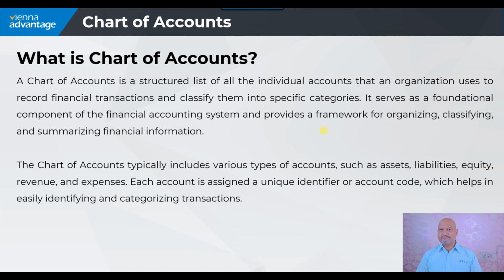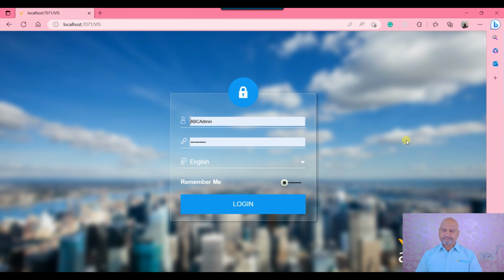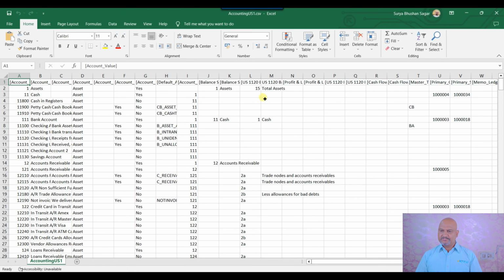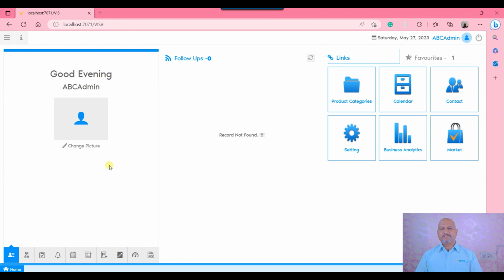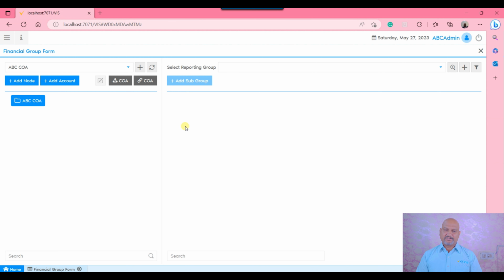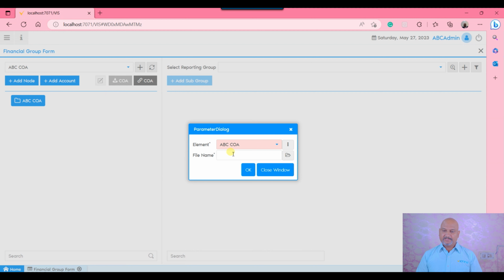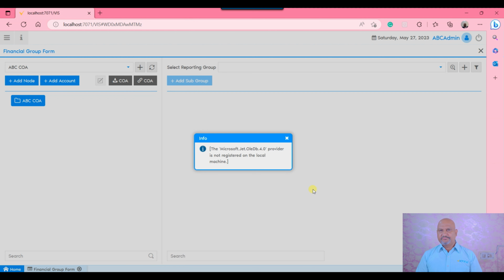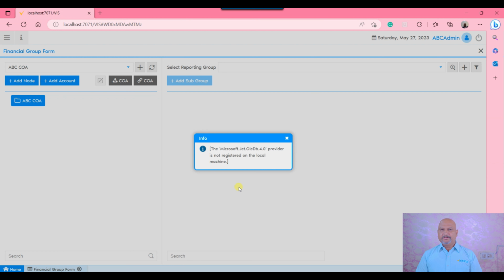Chart of Accounts Import in Vienna Advantage-1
This video contains the details of importing the Chart of Accounts in the Vienna Advantage (VA) system involves transferring a file containing the account information into the VA system to set up or update the account structure. This process enables users to establish the necessary accounts and their corresponding details within the VA system, facilitating accurate financial management and reporting.